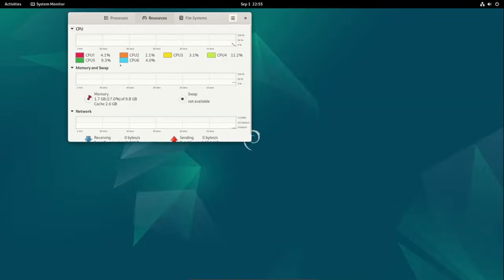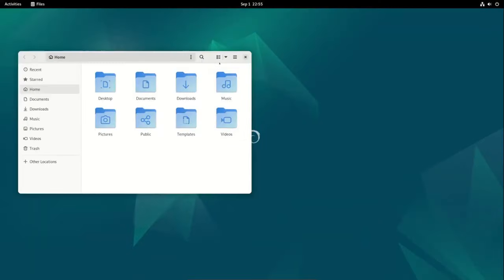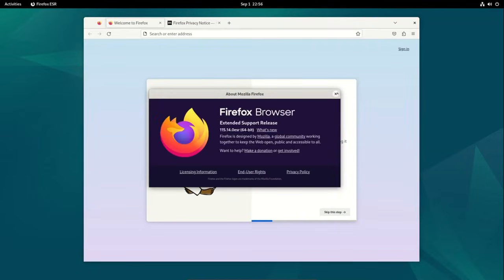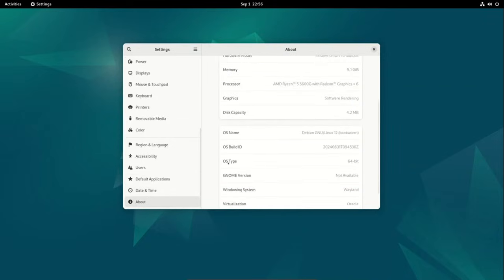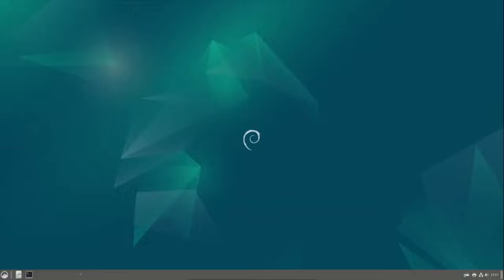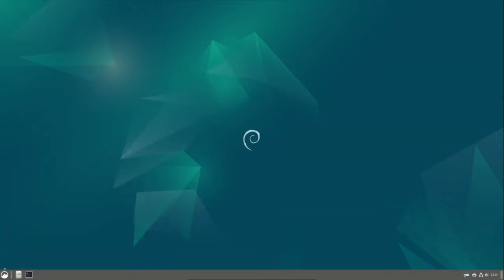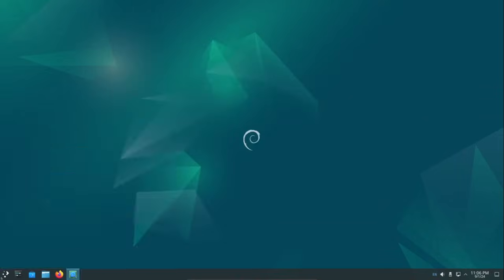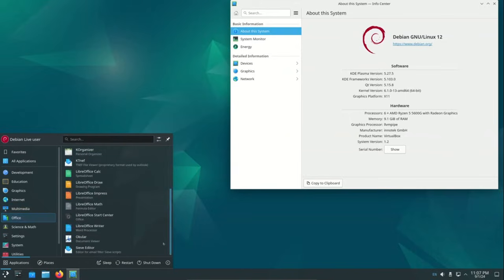Debian 12.9 (KDE, XFCE, LXQT, CINNAMON, GNOME, MATE)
debian 12.9